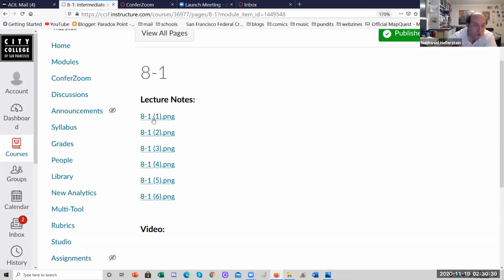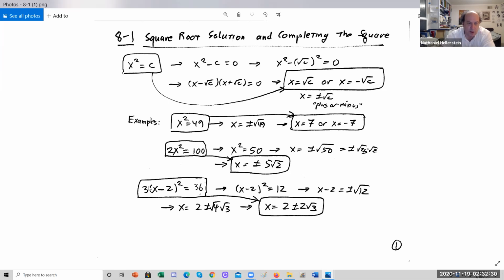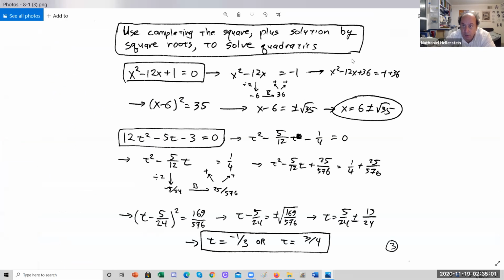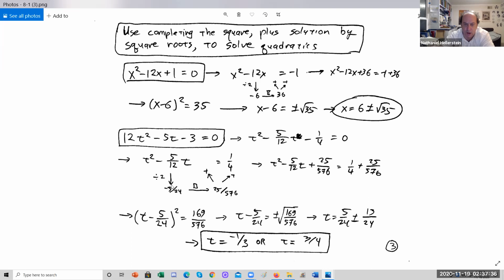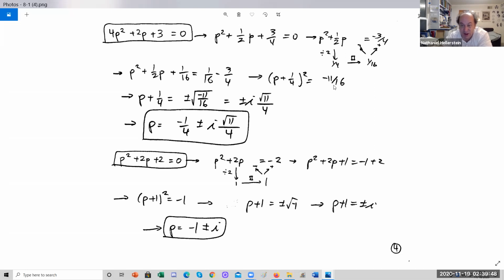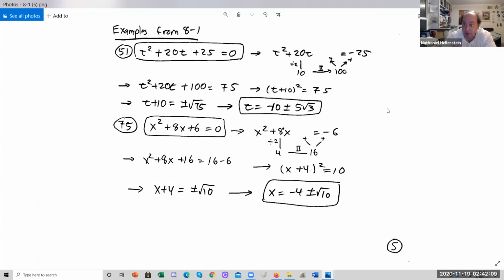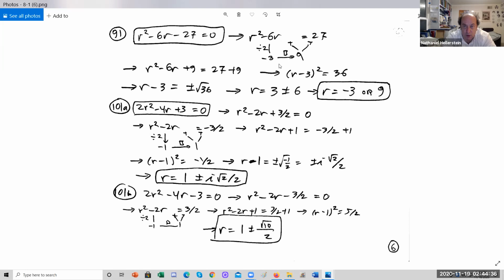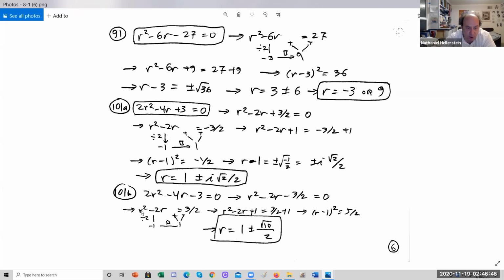math 60 8 1